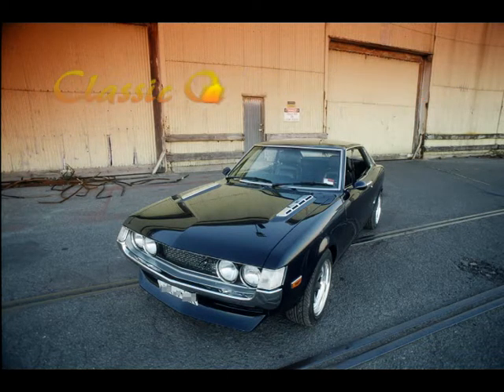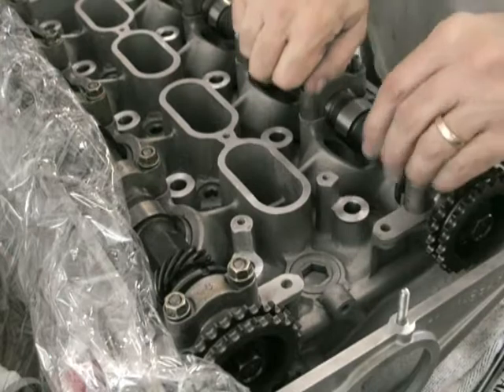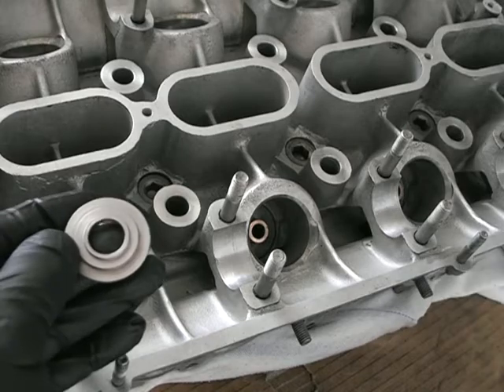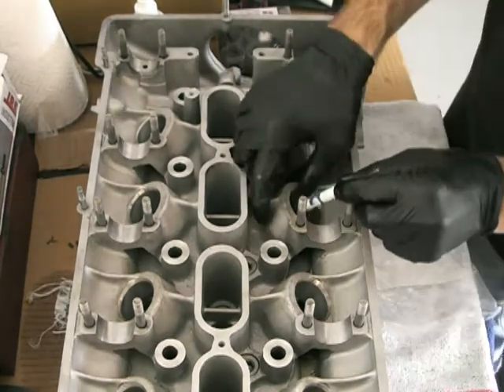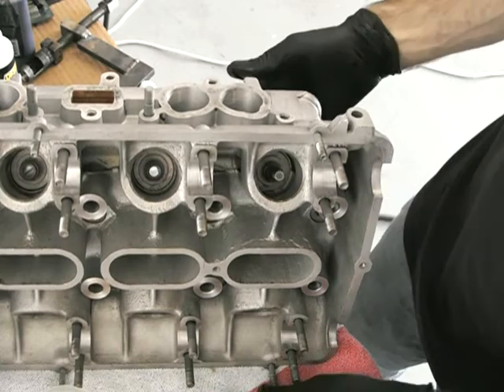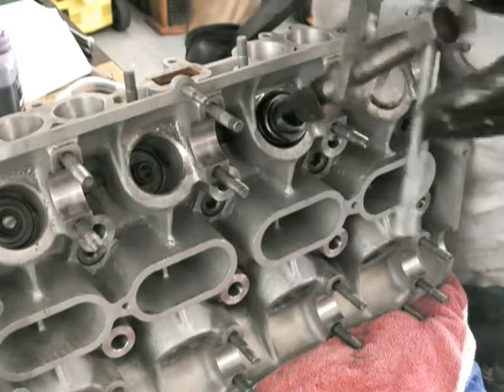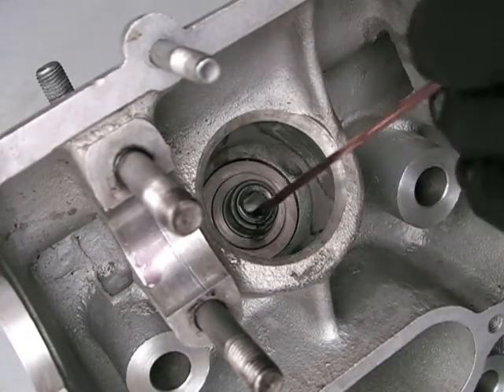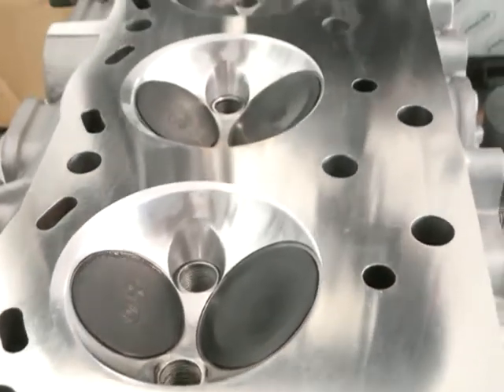Rebuilding a Toyota 3T-GTE head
Step by step guide on how to rebuild a Twin Spark 3T-GTE head. The process is the same for a 2T-G engine.